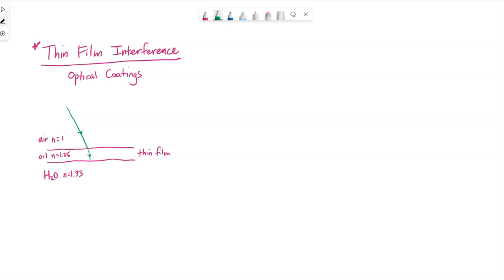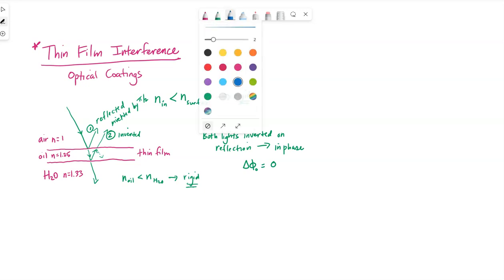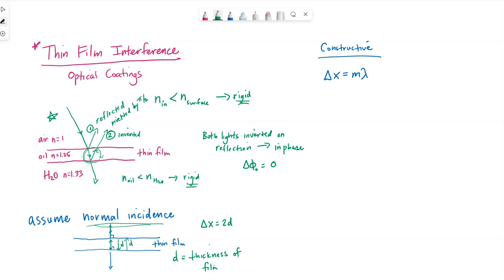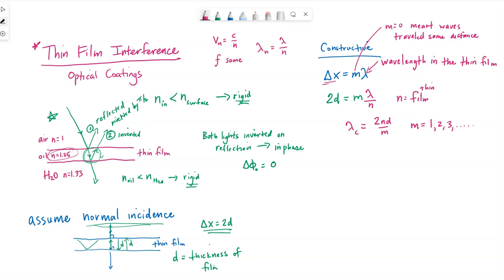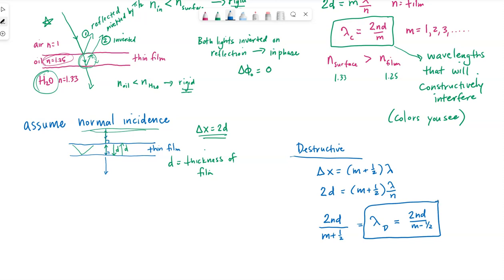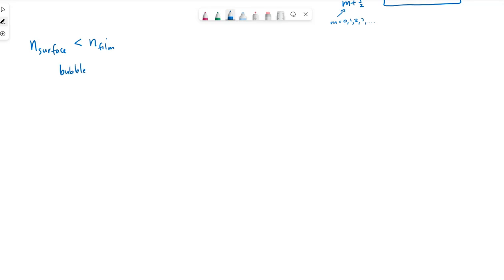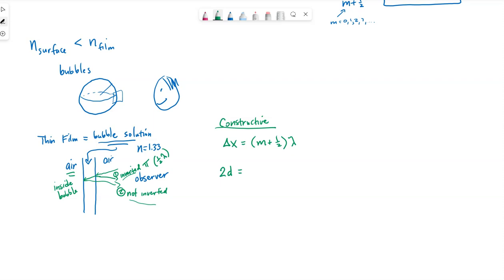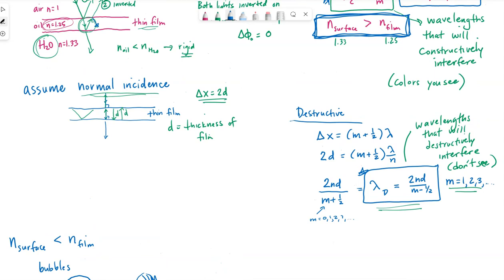Thin film interference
This video explains the basics of thin film interference and the equations that apply when the light is incident normal to the surface.  Optical coatings are an example of thin film interference.